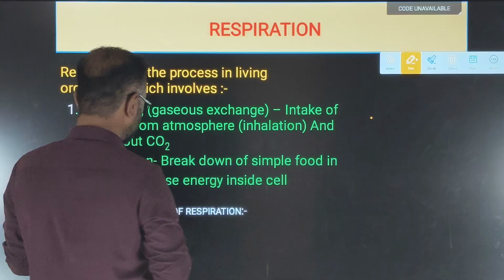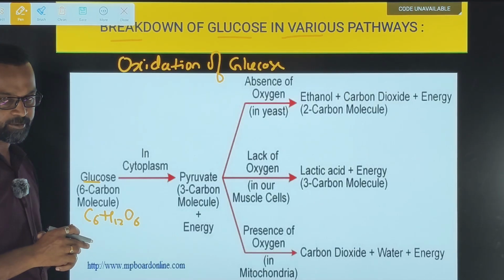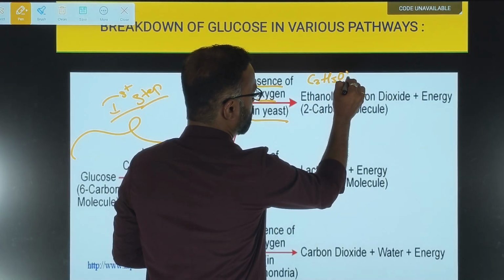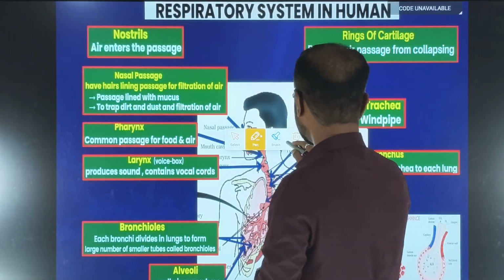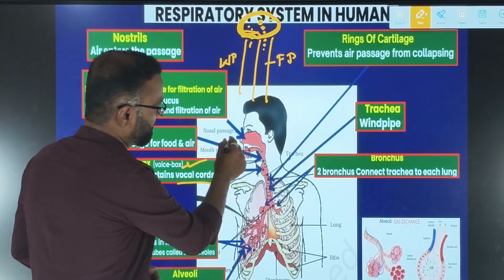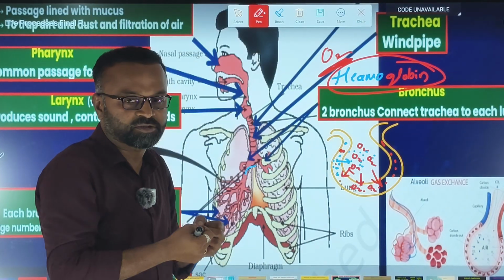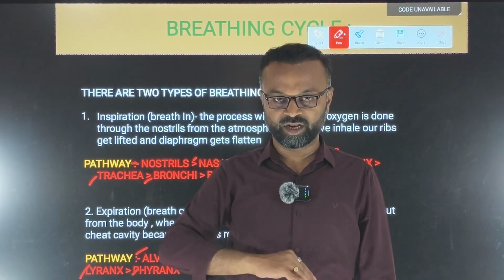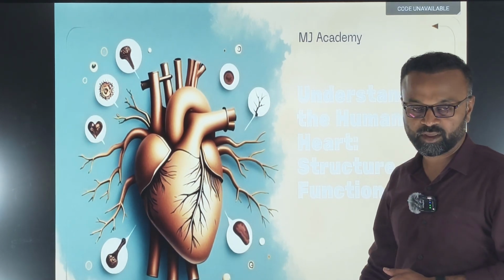Life processes 🔥 || PART 2 || CBSE class X NCERT || Detailed explanation By Mahaveer sir ❣️